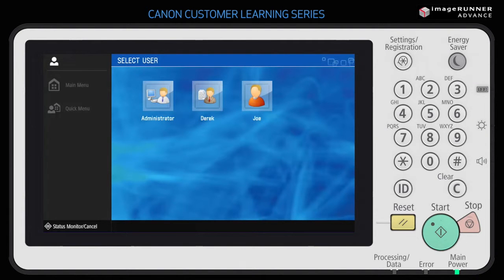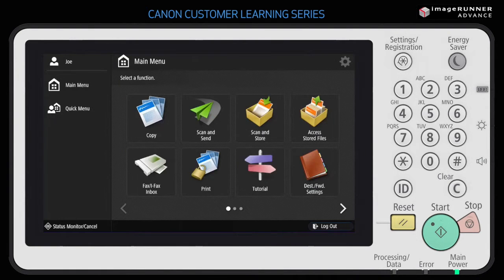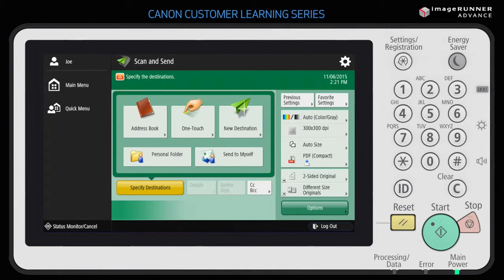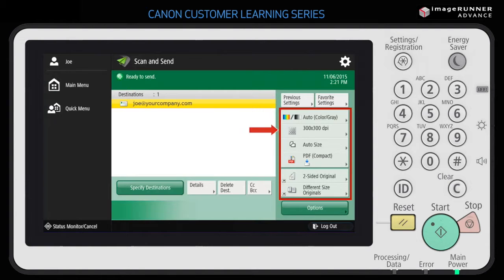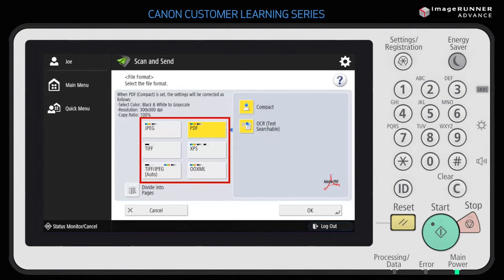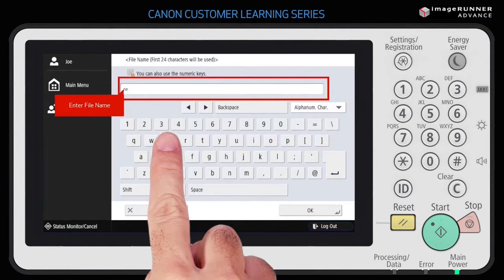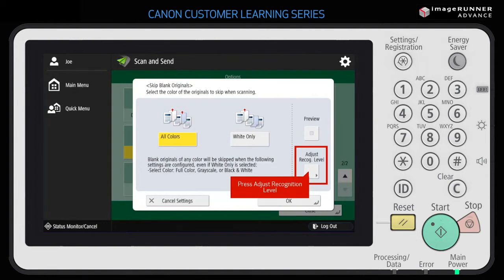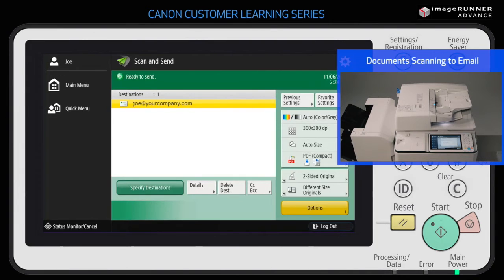How- To: Scan And Send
Full Overview of the Scan and Send Function